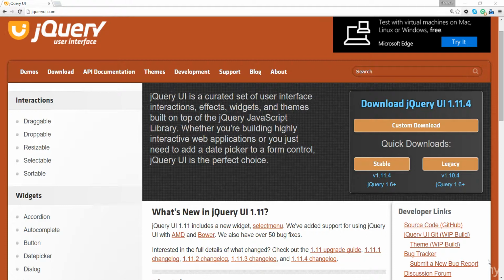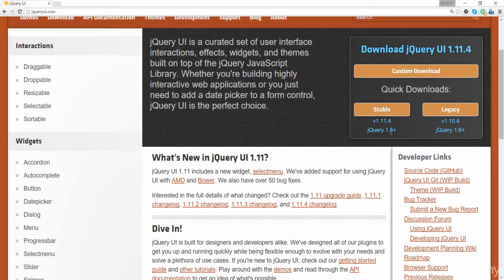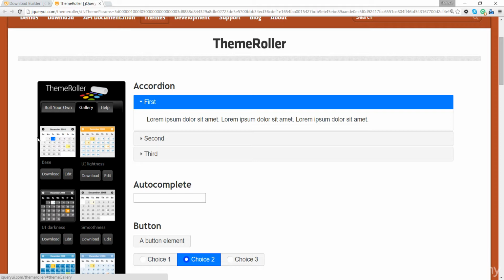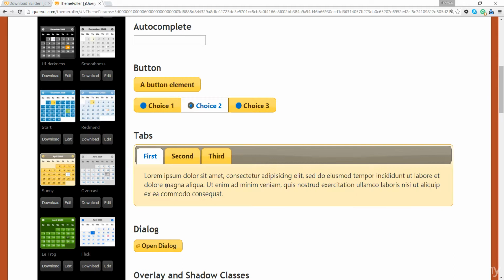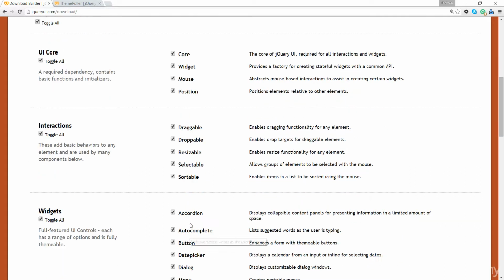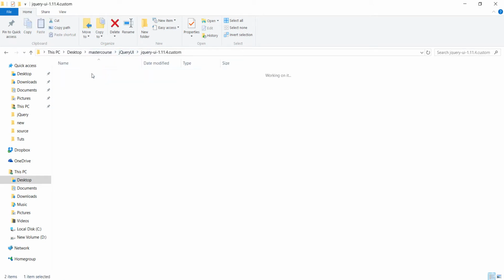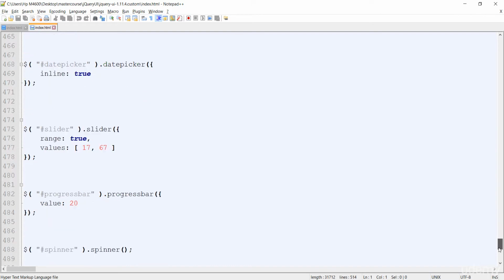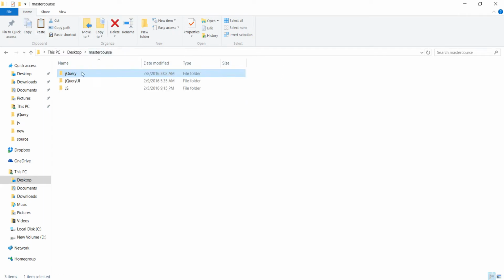Downloading and Installing j Query Unlearn, Learn jQuery From Beginner To Advanced, Your Self XP#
Lets in my channel  '' LEARN YOUR SELF'' every subjects of education of all classes like English, Mathematics, Science Subjects and economics education etc. you need not worry about in these subjects. Every subject is explained in simple method.Downloading and Installing j Query Unlearn,  Learn jQuery From Beginner To Advanced,